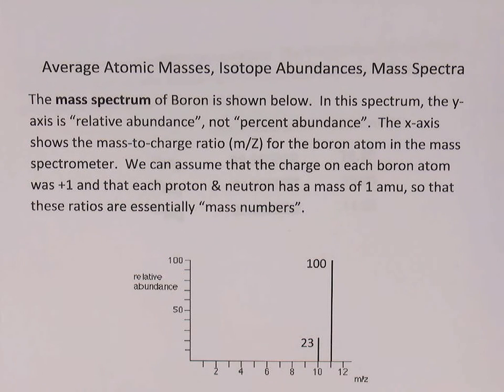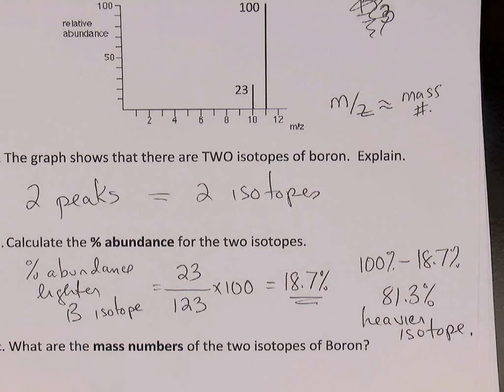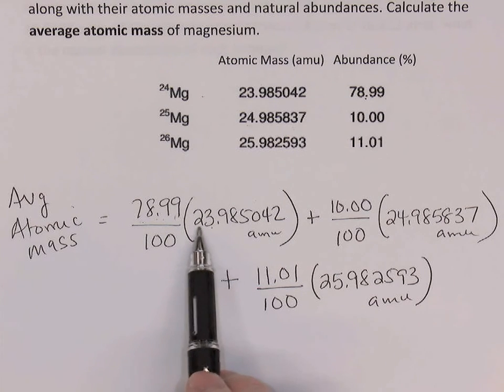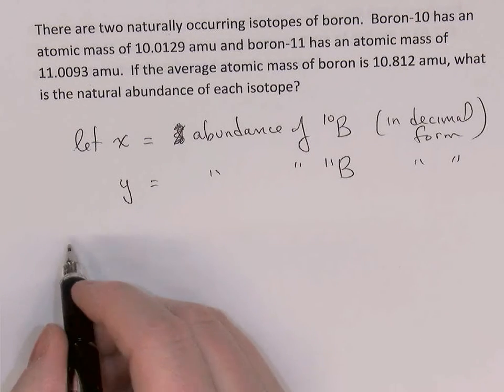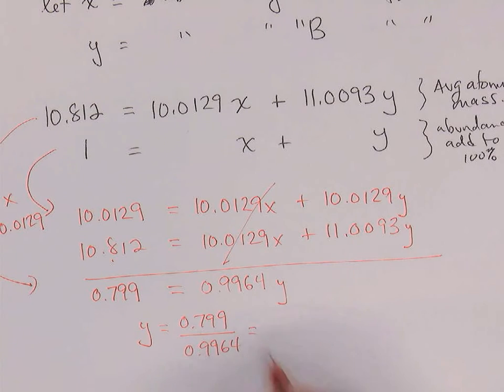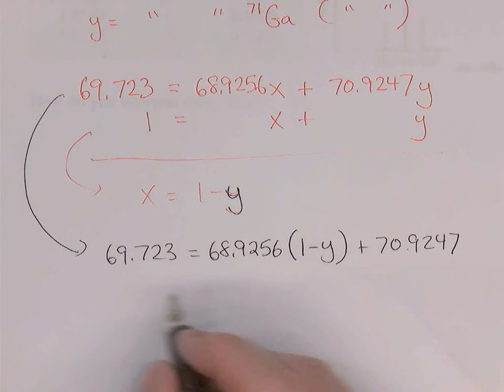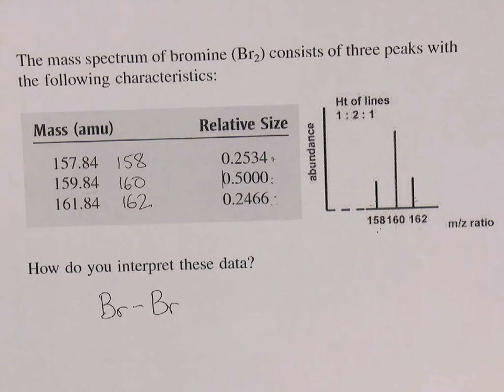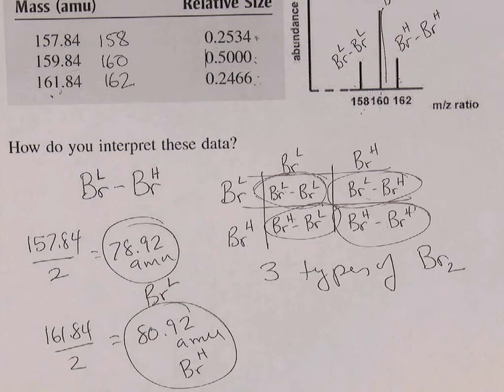Isotope Abundances, Mass Spectra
Interpreting simple mass spectra, performing weighted average calculations to find average atomic mass, and finding the isotope abundances using substitution and elimination.